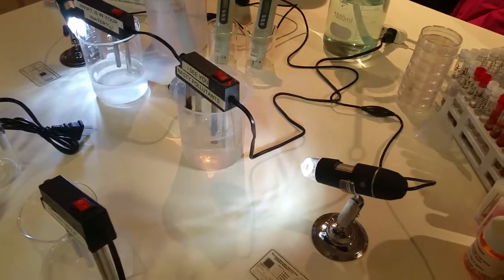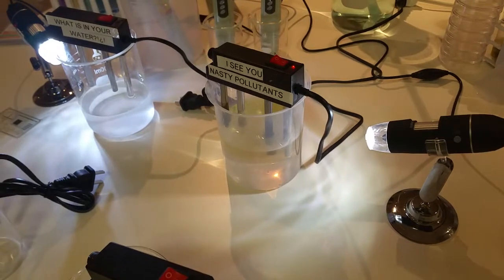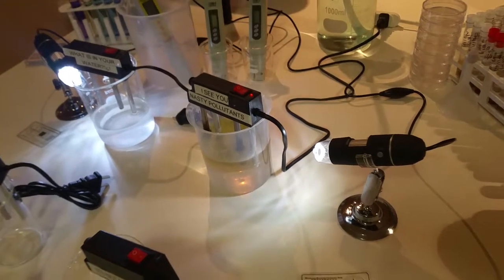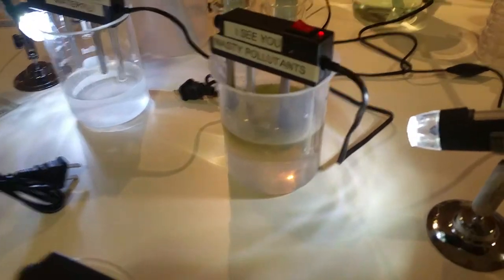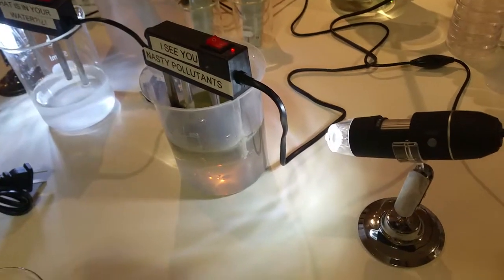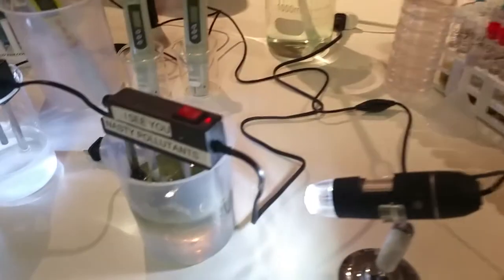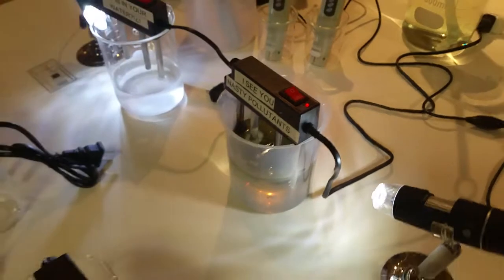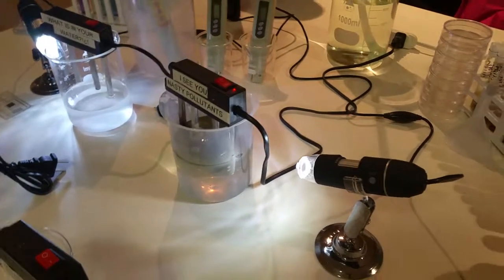Talking water quality w/Voice Actor Heather Maine.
Thanks Heather for the support and everyone for watching!